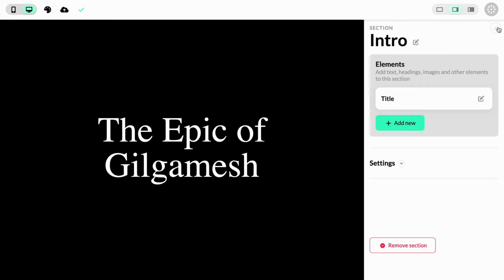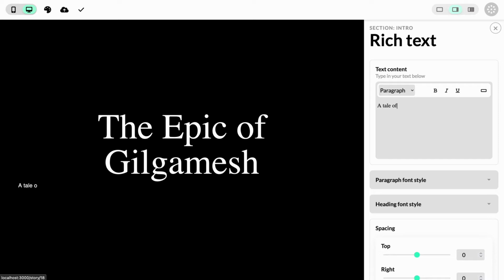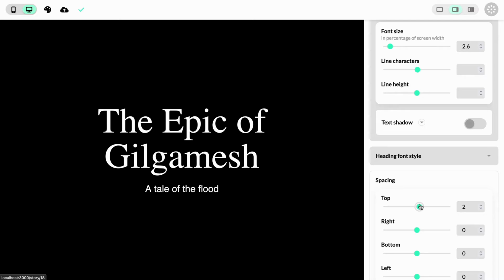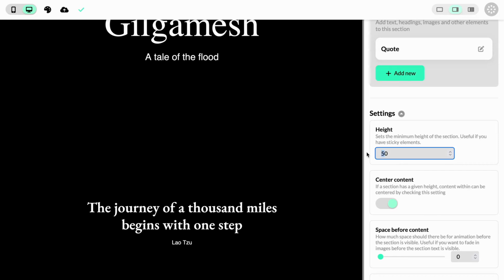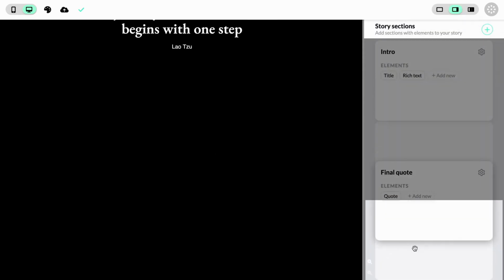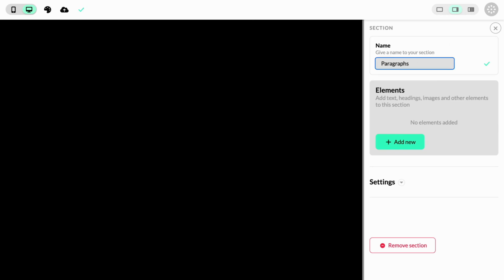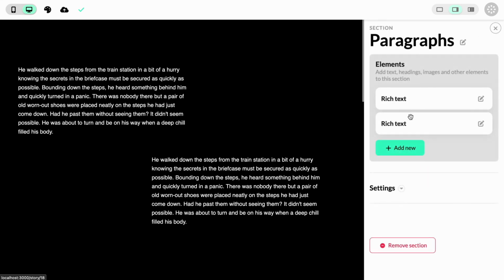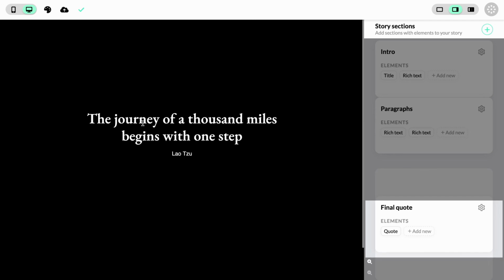Getting started - Sections and elements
In this video we will dive deeper into how sections and elements work in the Instorier editor.